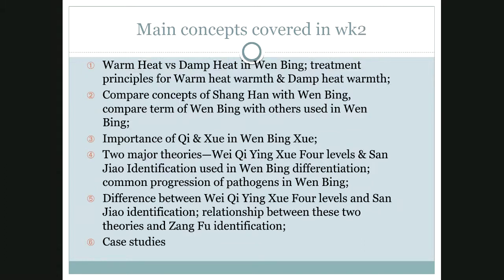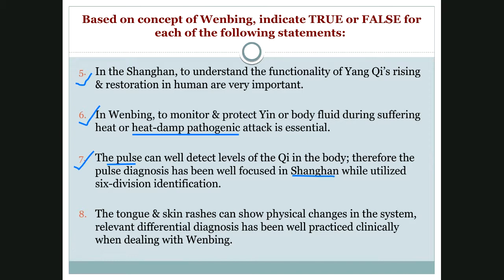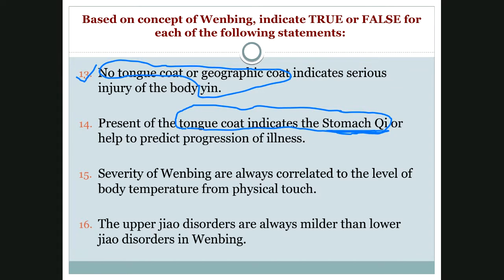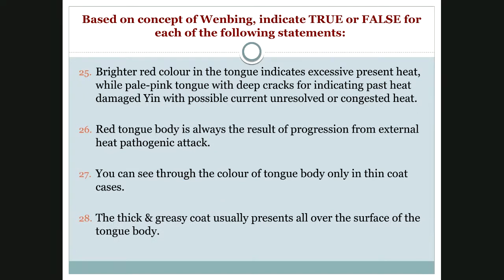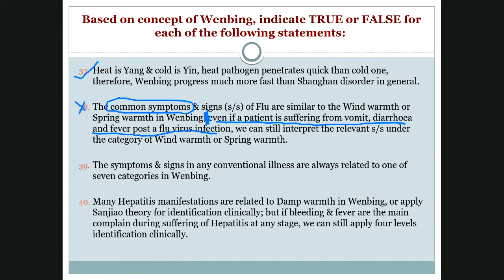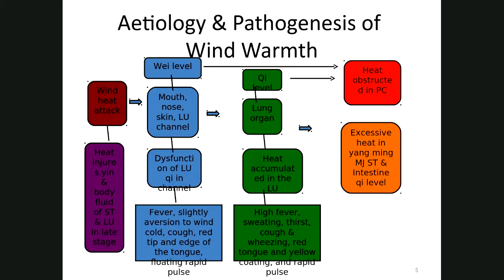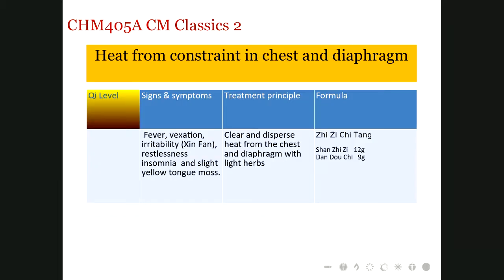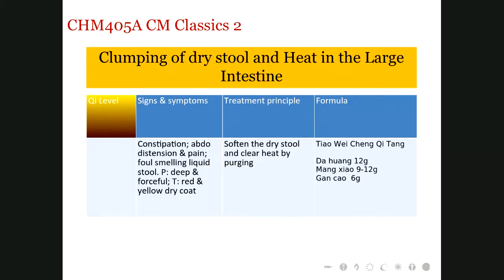Bb Collaborate CHM405A CM Classics 2 recording 7